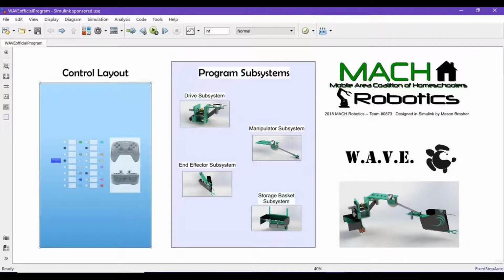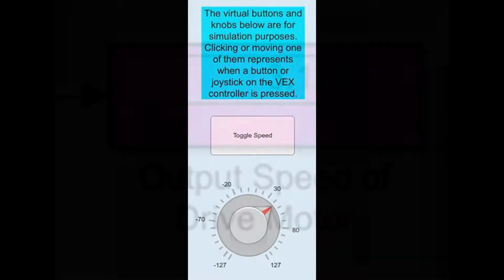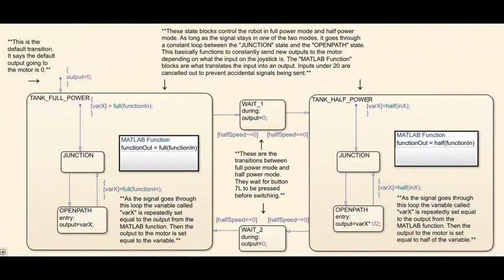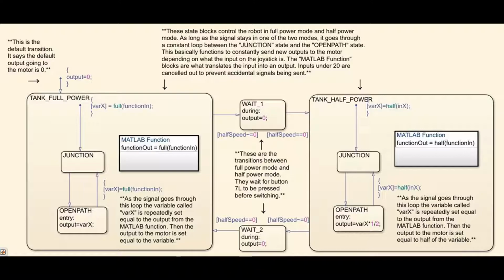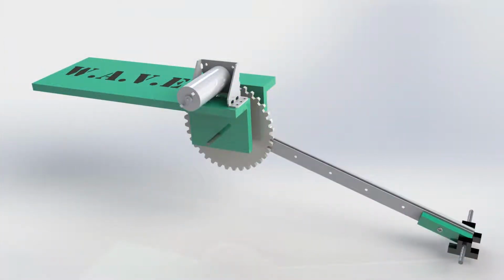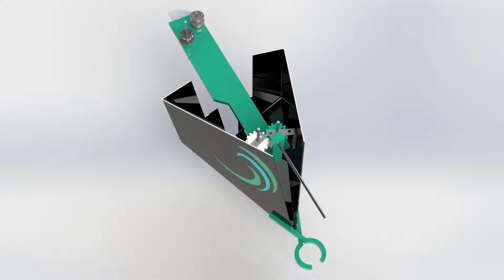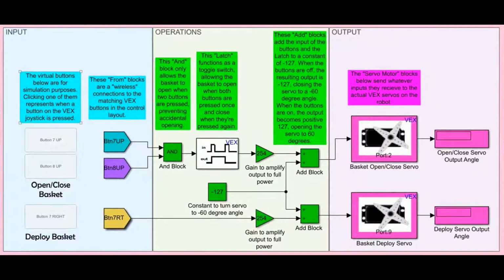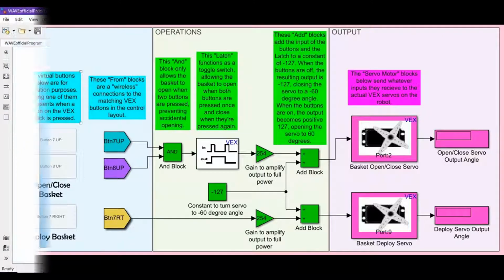MACH Robotics Simulink Design Award Entry 2018